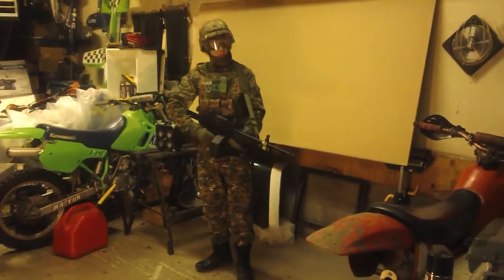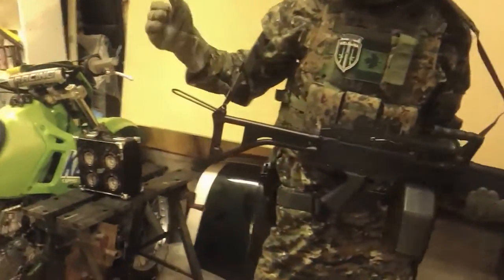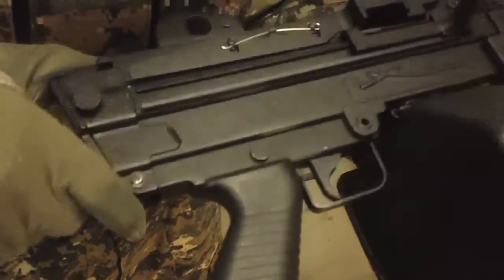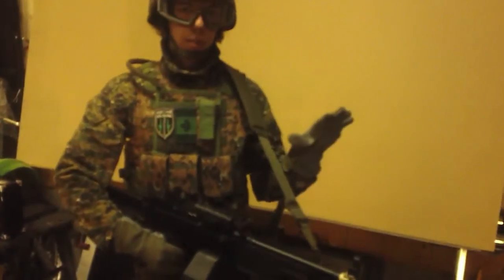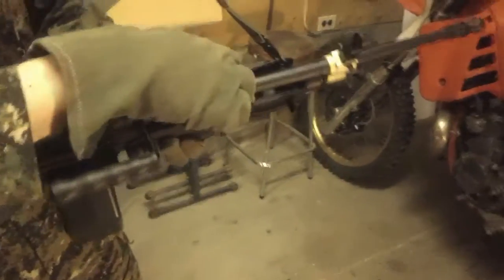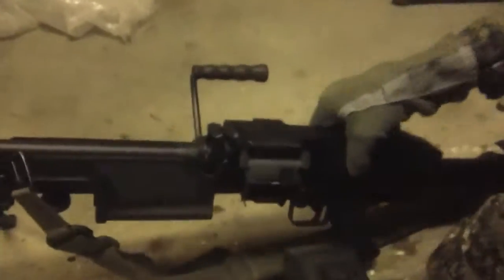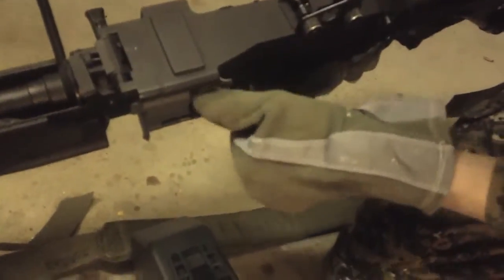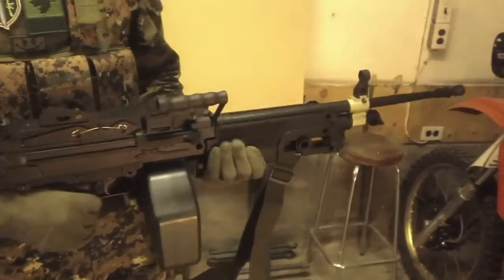A&K M249 Mk1 Review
A very thorough review of the A&K M249 MkI, including lots of helpful tips and a quick overview of my support gunner loadout.